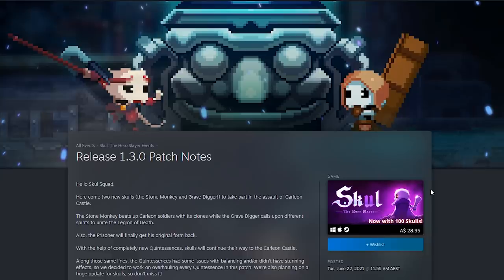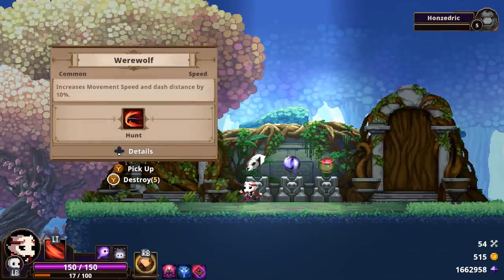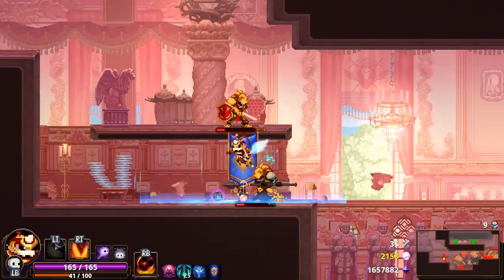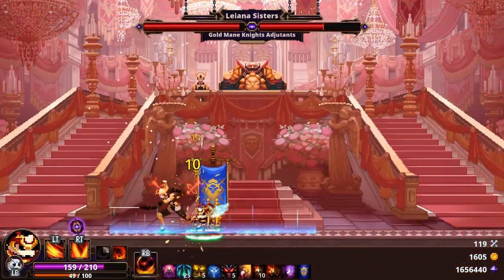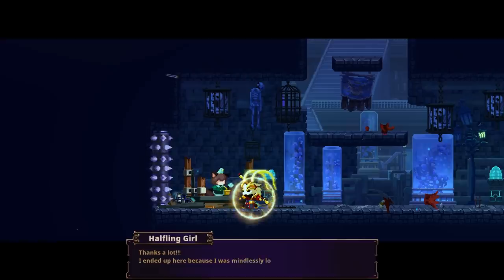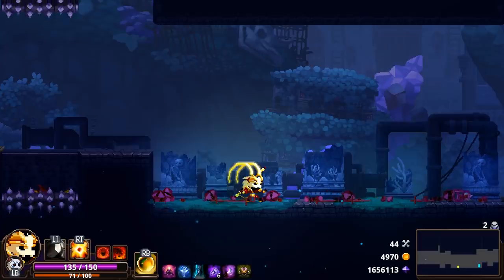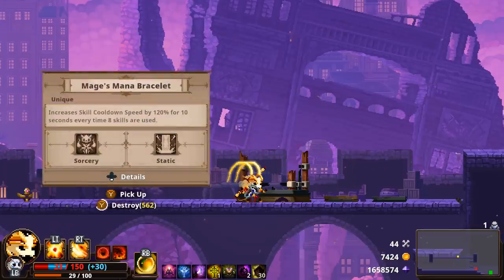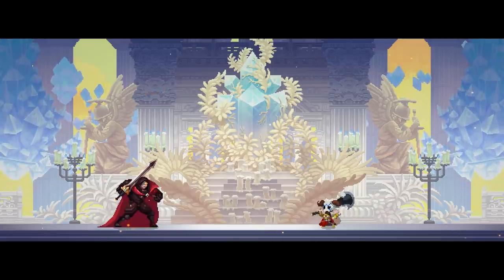The Monkey King Arrives! NEW Skul Update! | Skul The Hero Slayer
Monkey is insanely fun. Credit to the devs for a fantastic update! Expect to see more.